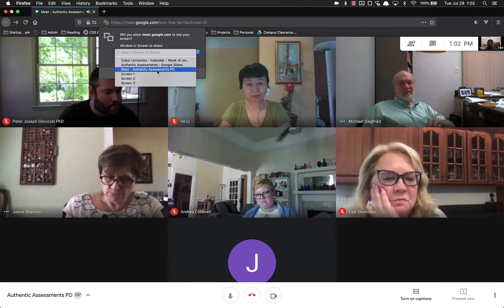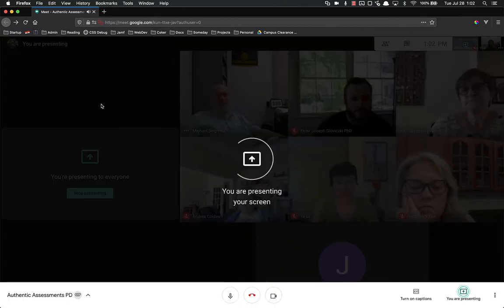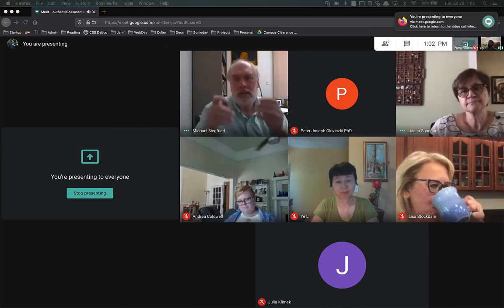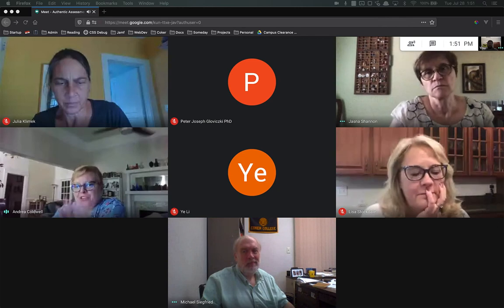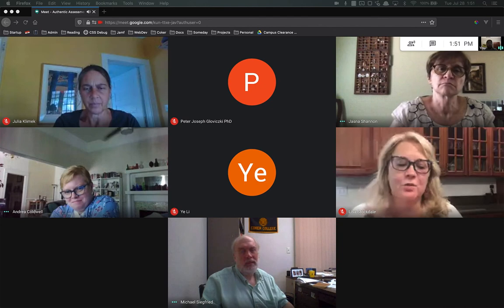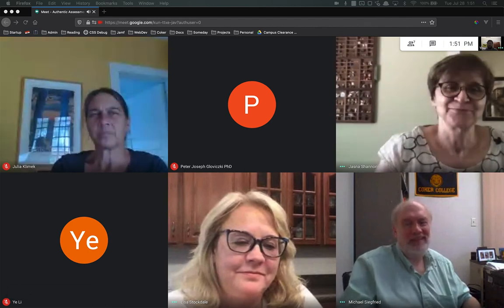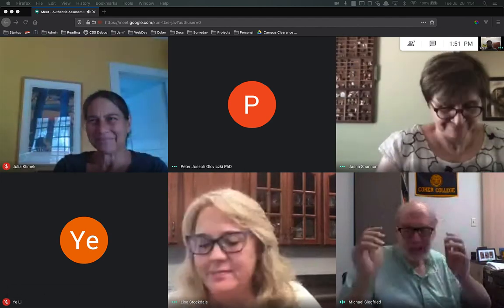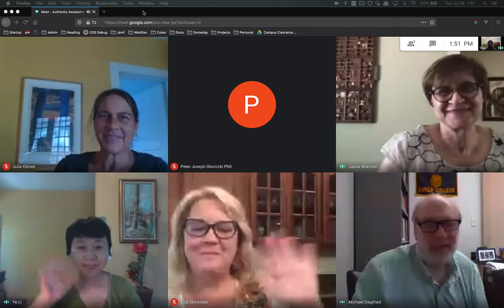Coker PD 2020 - Authentic Assessments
Professional development session delivered July 28, 2020 to Coker University professors on the topic of authentic assessments, focused on incorporation into blended and online learning contexts.